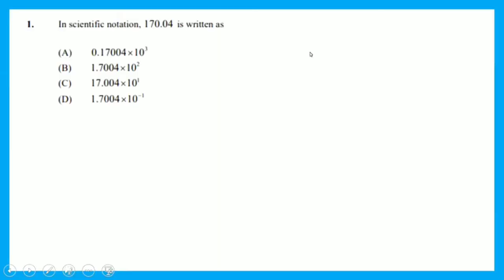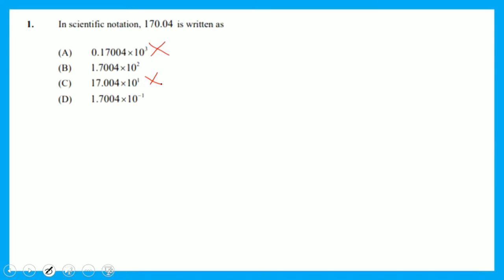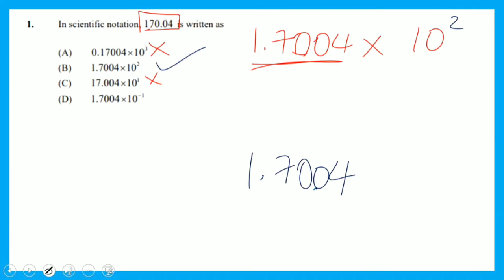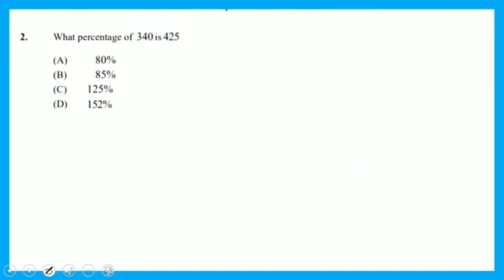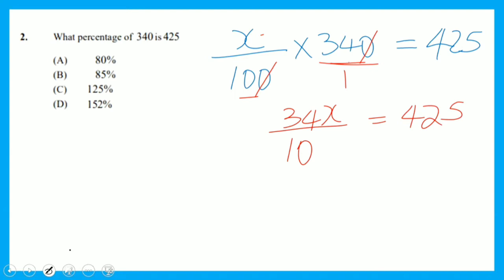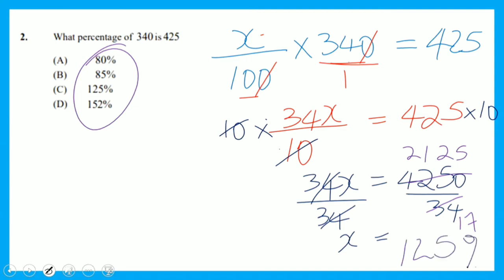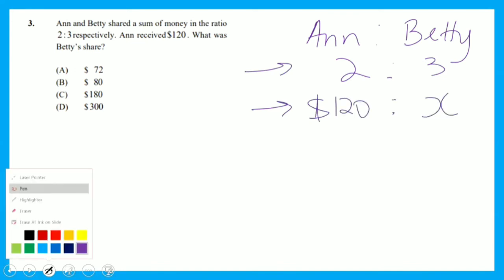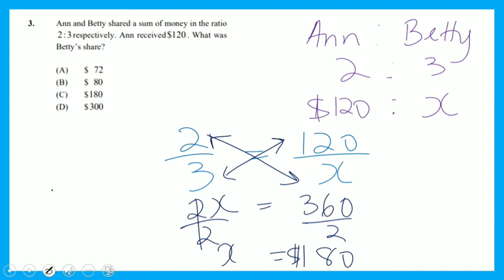CXC Math Multiple Choice || 3-A-DAY || Episode 21 || May 2011 || Questions 1-3